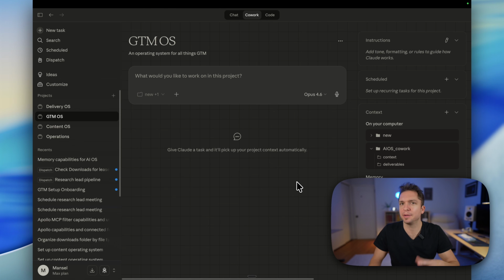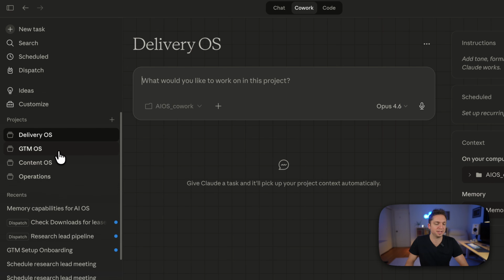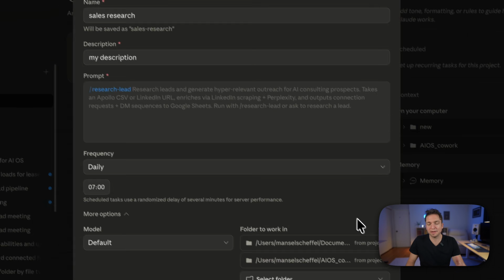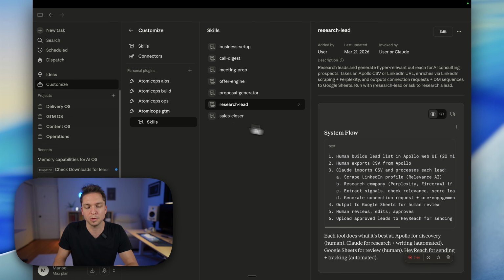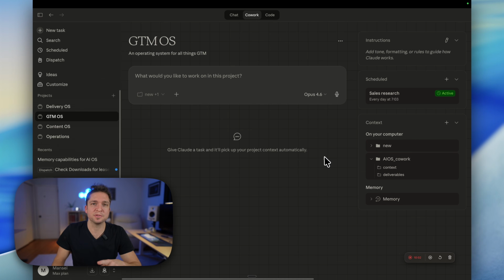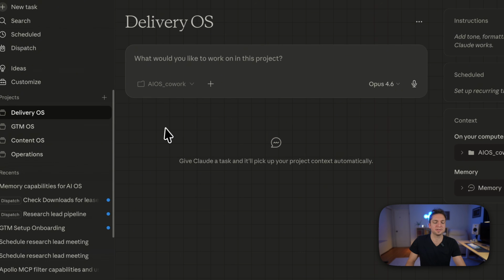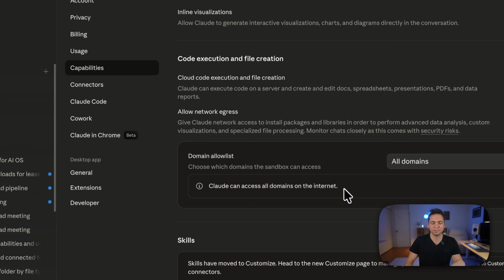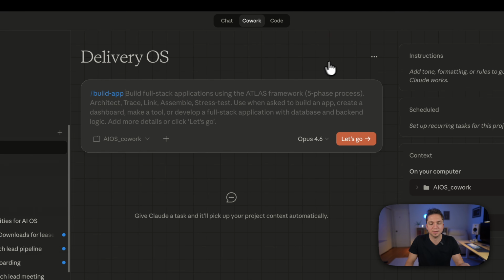Claude Cowork Projects Just Changed Everything (AI OS)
Claude Cowork Projects AI Operating System — how to set up skills, plugins, scheduled tasks, context, and memory to automate your GTM, content, delivery, and business operations inside Claude.

Timetamps

0:00 - Intro
0:17 - What are Projects?
2:01 - How Skills & Plugins Work
3:14 - Scheduling Automated Tasks
4:44 - What is a Skill?
6:14 - Content, Delivery & Ops
7:47 - Context & Memory
9:25 - Project Instructions
10:19 - Creating Projects
11:08 - MCP Connectors & Limitations
13:28 - The AI Operating System Play
15:41 - Outro

-- Work with me:

🤝 Ready to transform your business? Let's talk

[ABOUT ME]

Today, I run atomicOps, an AI consultancy based in New York where we help mid-market companies turn AI chaos into scalable systems as a transformation partner.

I also help you deploy their own AI Workflows and AI Operating System in 30 days in my community.